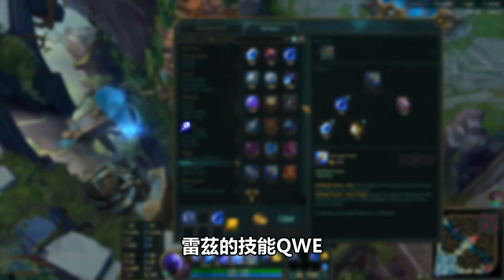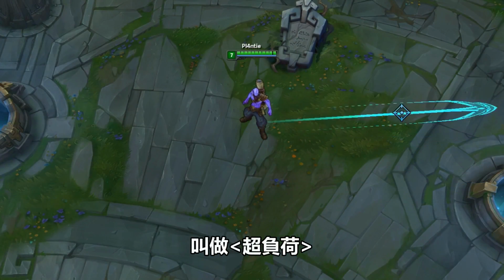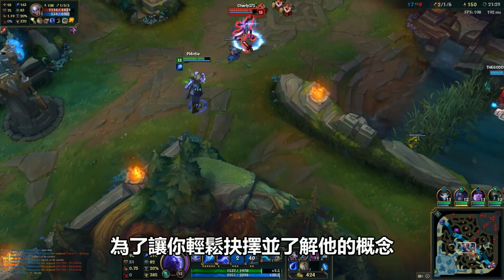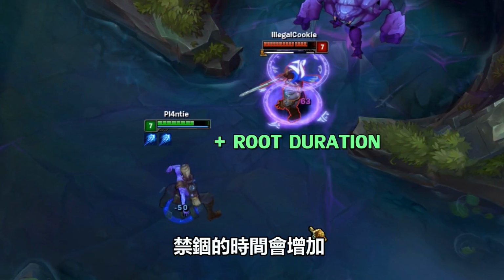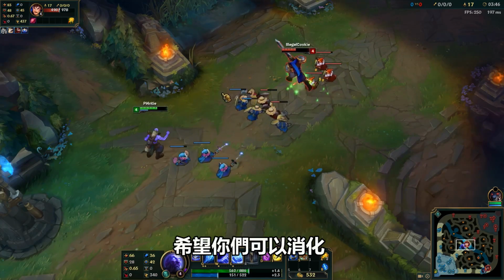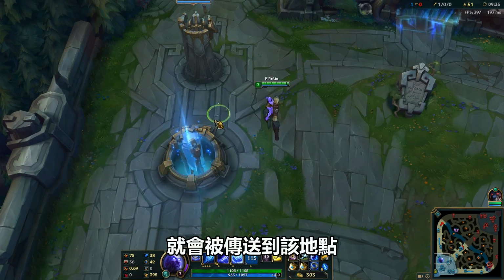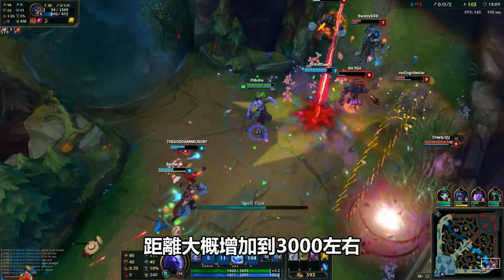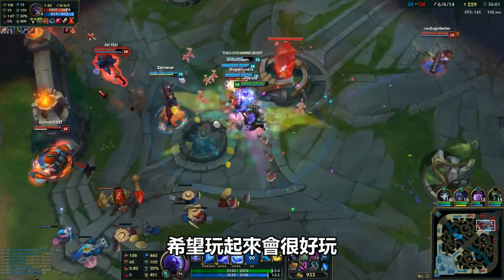Sp4zie - 雷茲 RYZE 英雄搶先看 (中文字幕)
This channel is for Chinese people who love Sp4zie to enjoy his videos without language issues.
這個頻道是為了讓喜愛Sp4zie的華人朋友們能享受他的影片而不被語言問題所困擾
This channel is authorized by Sp4zie.
已與Sp4zie本人取得聯繫，經過他本人的同意建立這個頻道